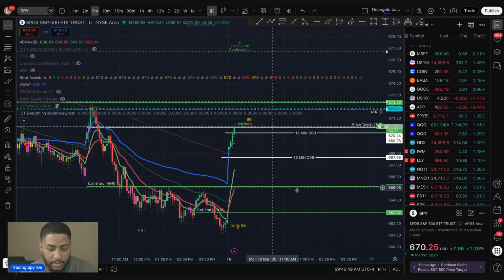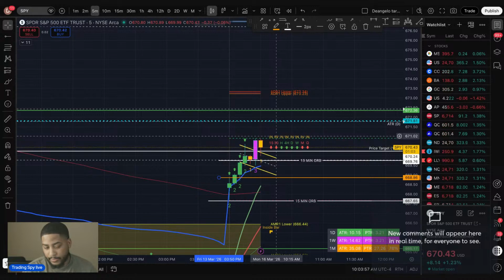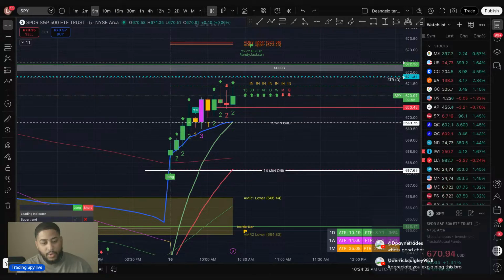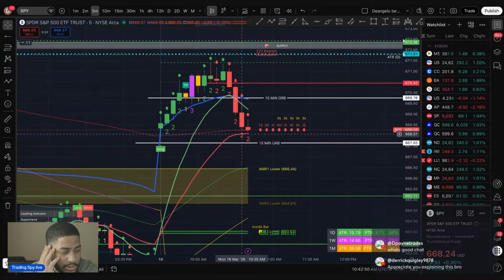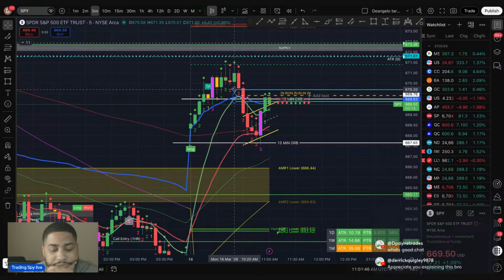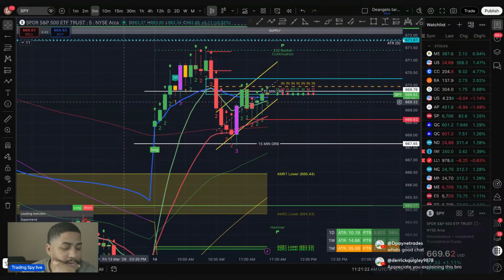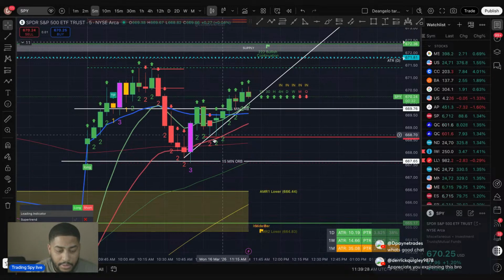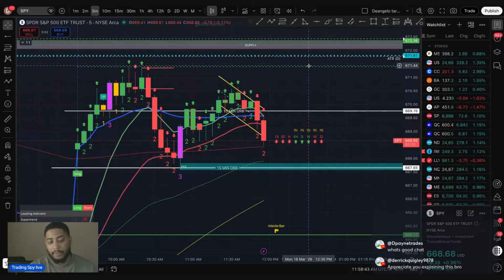SPY OPTIONS LIVE TRADING 3/16/26